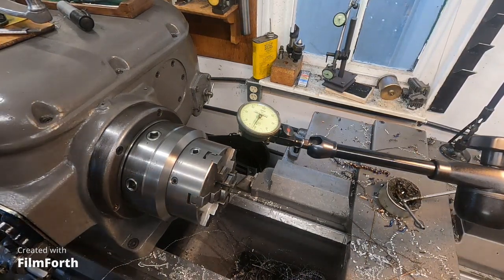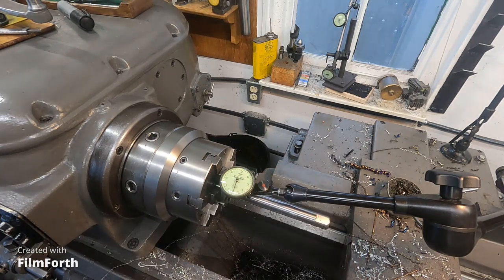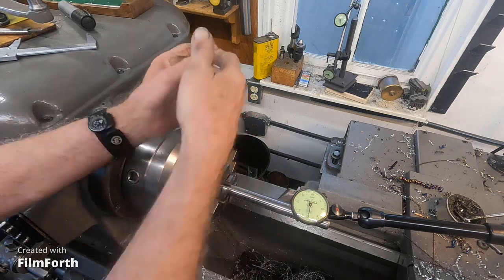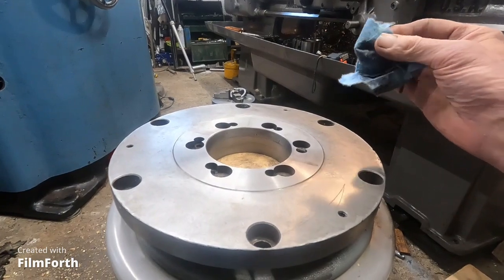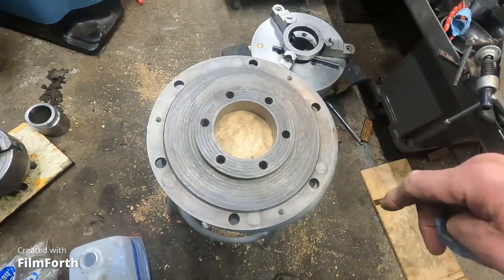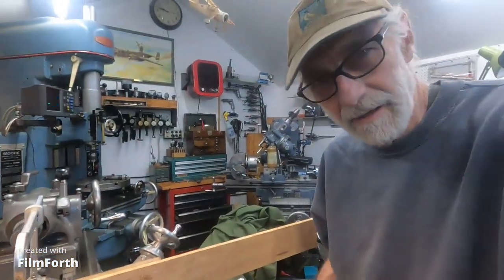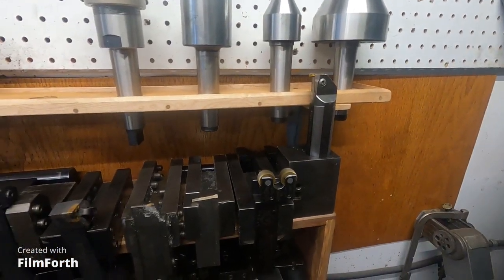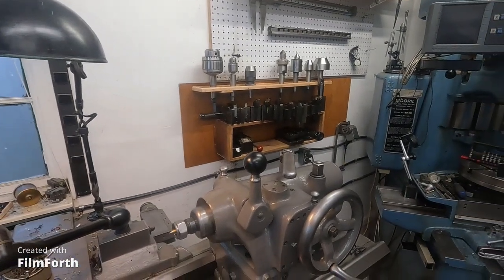Machine shop making the best of space and more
Moving along tooling up the restored Axelson engine lathe with true running chucks and DIY tool storage/display making the best of the limited available space by using wall storage, also an emergency Axelson lathe woodworking operation using the unique, long obsolete, and antique KDK tool post that was also a California invention and well known on the west coast since the early 1950s, KDK is closed for some years due to lower cost import copies. I use this system only on this vintage Axelson with its extra wide top slide and offers great video from its low profile. The KDK quick change tool post were also adapted to lathes without a T slot having only a mounting hole for a standard 4 way turret and the KDK could be bolted in its place. The KDK double ended "Tool Bars" are a bit heavy in the 200 series for tools 3/4" to 1" shanks weighing close to 5lbs with two standard insert holders installed. The series 200 tool post weighs over 11 lbs. The tool projection to the left can be used to advantage on lathes with bed wear to back the tool away from the carriage climbing up the unworn part of the ways usually near the chuck.
 A stunning example of a salvaged and then rebuilt Buck 6" 6 jaw Adjust True lathe chuck that I just custom adapted to the D1-6 Axelson spindle using a salvaged back plate to make it happen saving money.